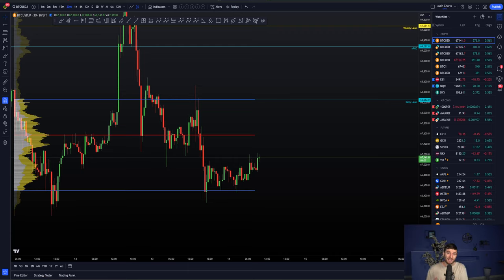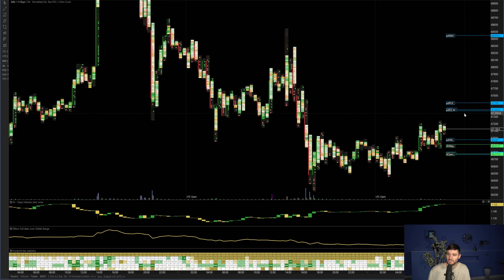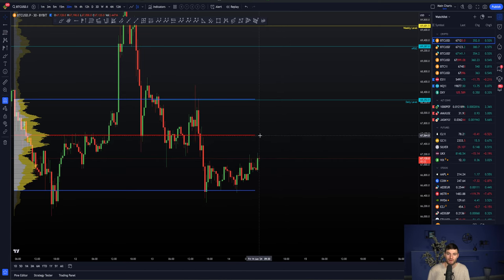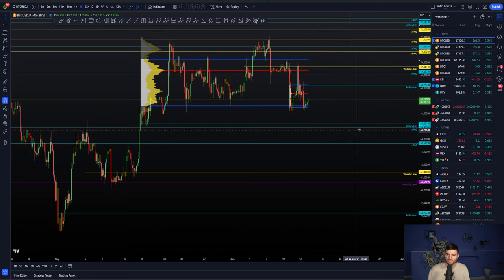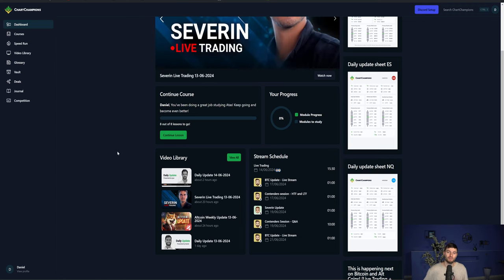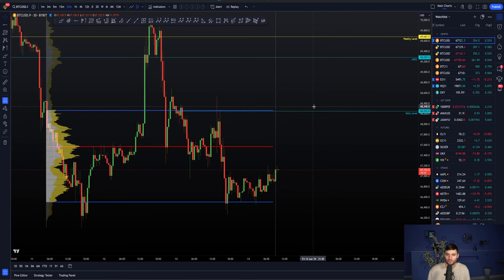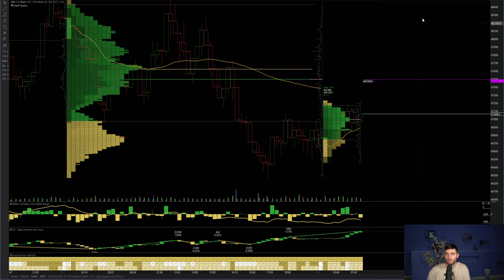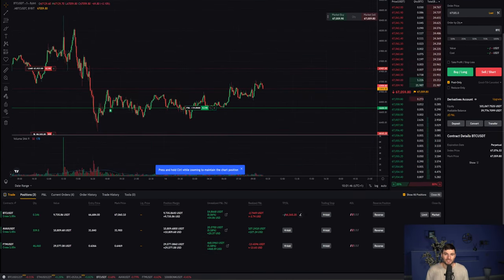Why I scalped BTC, and the next targets I have!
BTC Bitcoin Technical Analysis. I explain why I opened some long trades, even though the market is so bearish, I follow my trading plans!  For all live trading streams check out membership